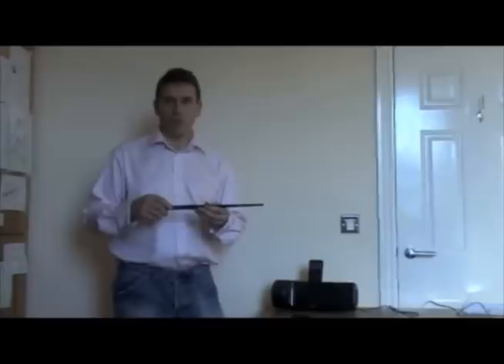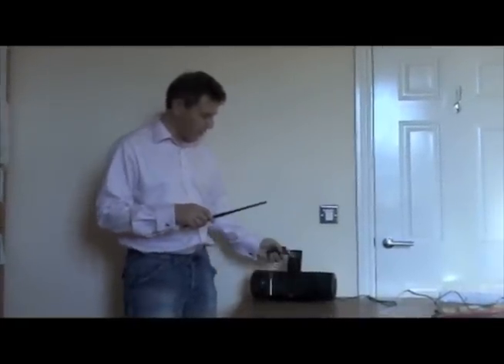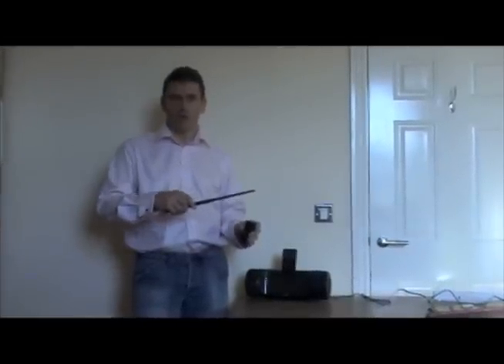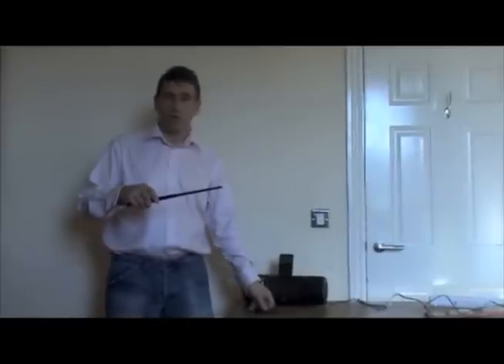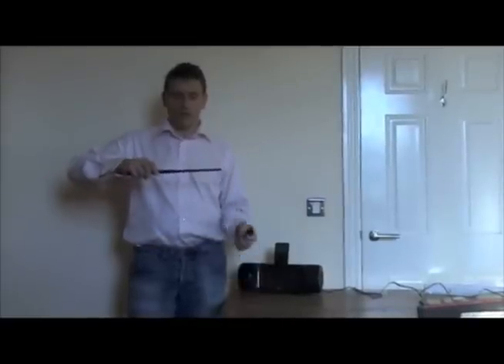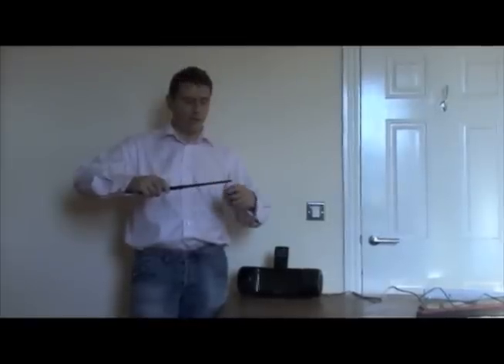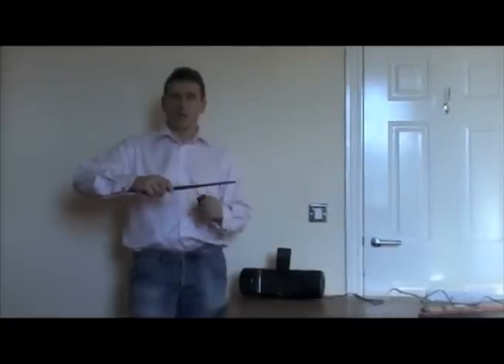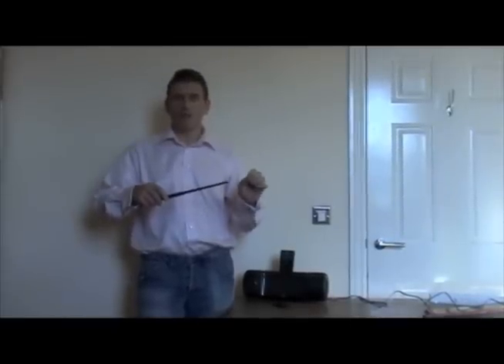Programming your Kymera Wand: Tutorial 3 of 4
Teaching your wand how to control things is a breeze. Learn remote control codes on to the 13 gestures with ease. Codes can be overwritten by new ones, so you can change the codes any time you want. The codes are not lost if you remove the batteries.